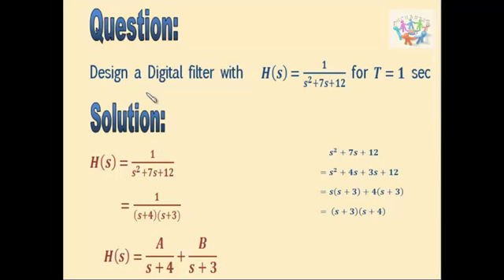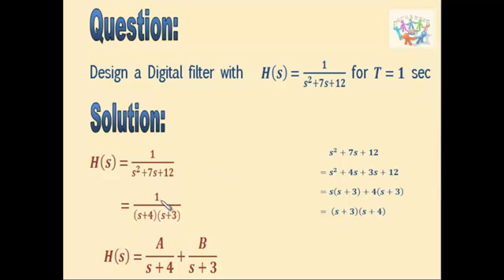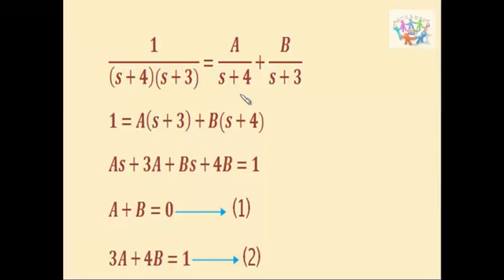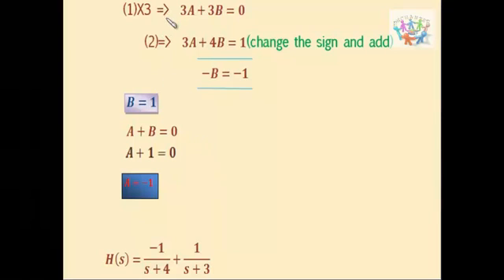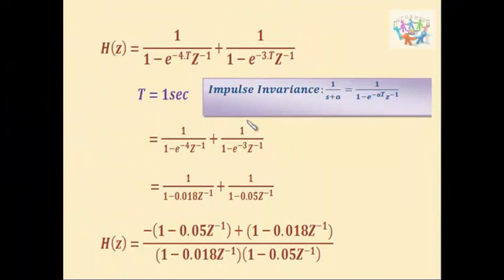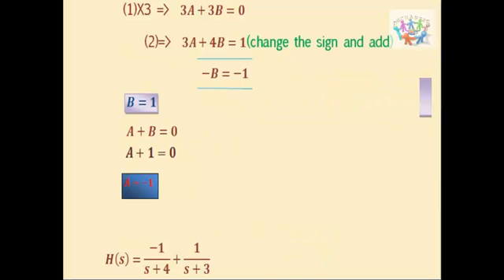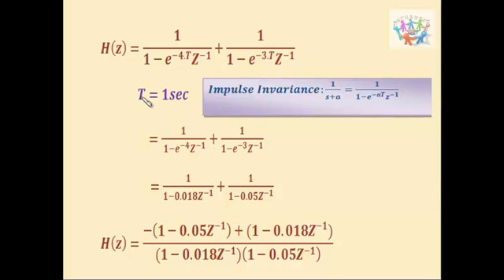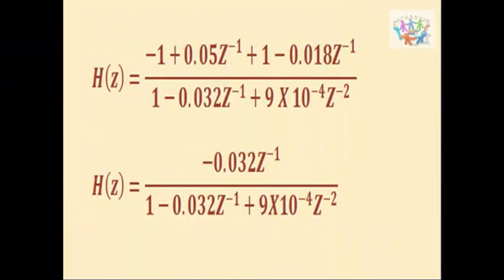Converting analog filter to digital filter using Impulse inveriant method